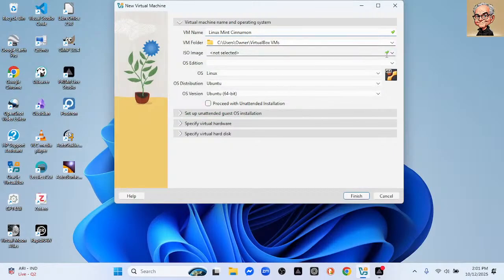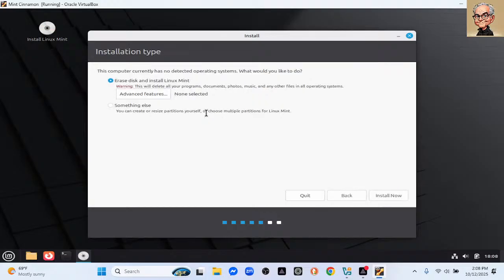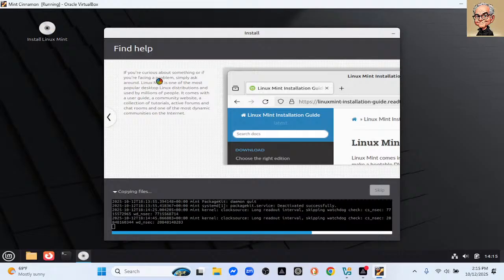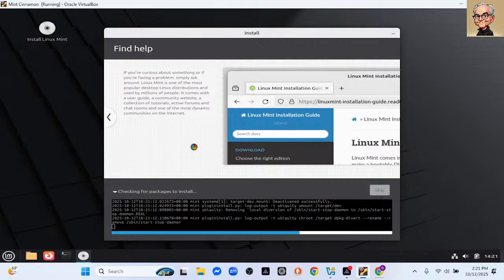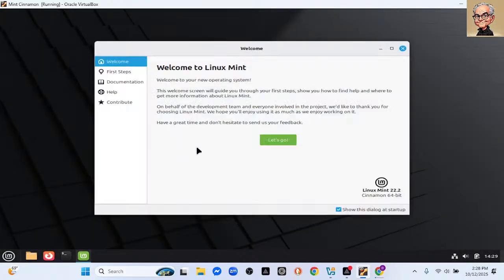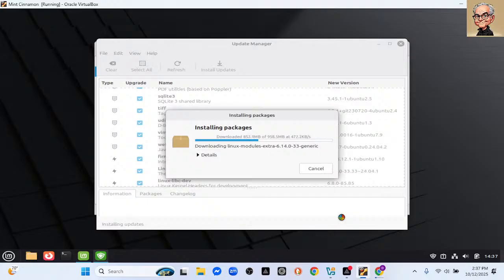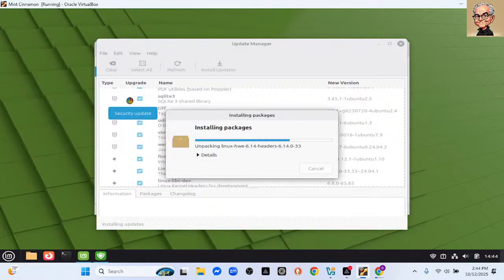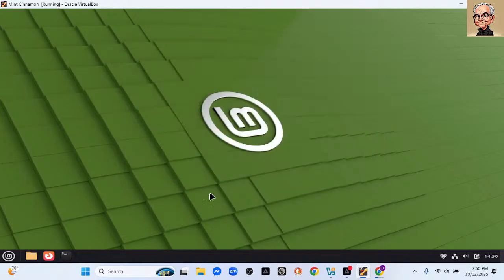Linux Mint Cinnamon Let's Rock the Install